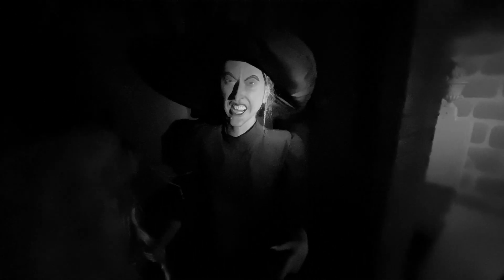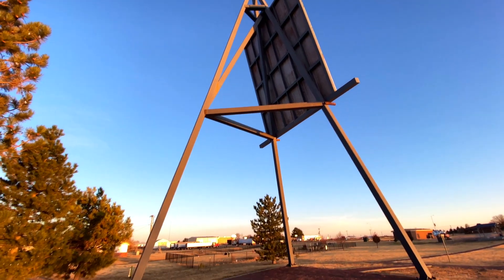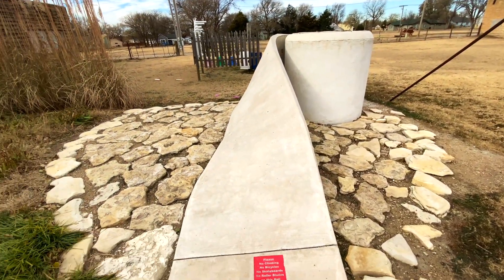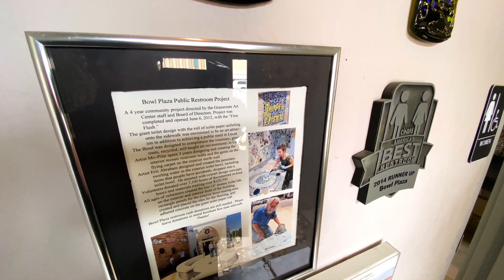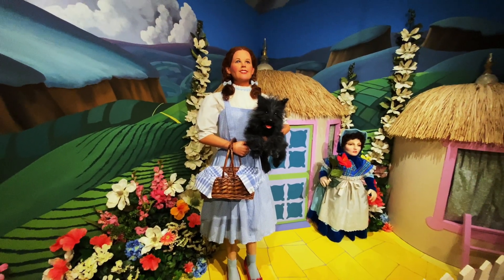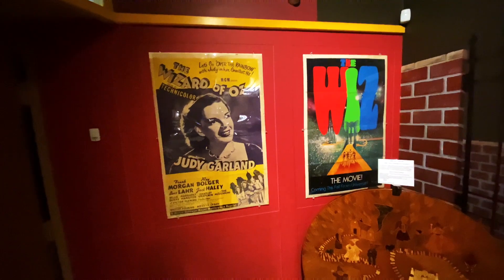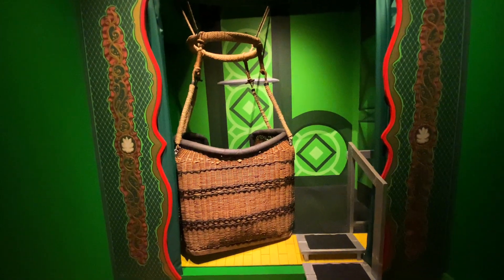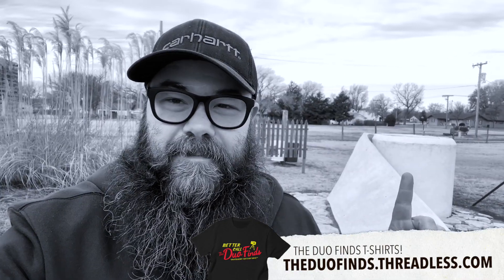Roadside Attractions in Kansas Video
Today Matt is solo finding throughout the state Kansas.  He visits the world's largest easel in Goodland, Bowl Plaza in Lucas, and the OZ Museum in Wamego.

CONTACT THE DUO FINDS:
 ➤ Want a shout-out? Send us something!

➤ Movo Smartphone Video Rig
➤ Zhiyun Smooth-Q Handheld Gimbal Stabilizer
➤ GoPro Accessory Kit
➤ iPhone Mini Tripod
➤ GoPro Hero Session